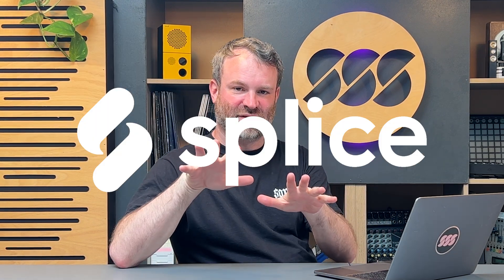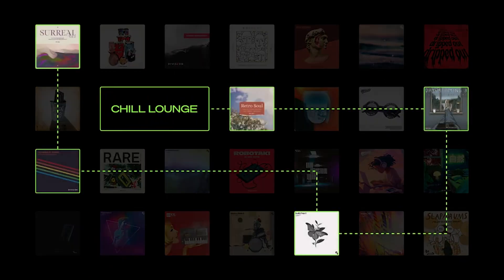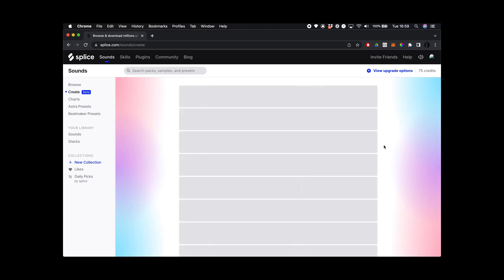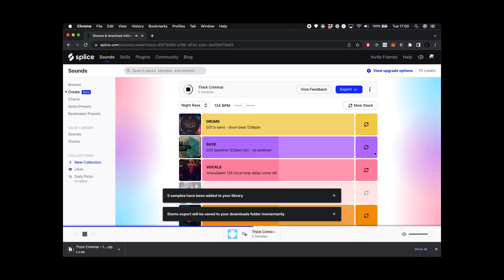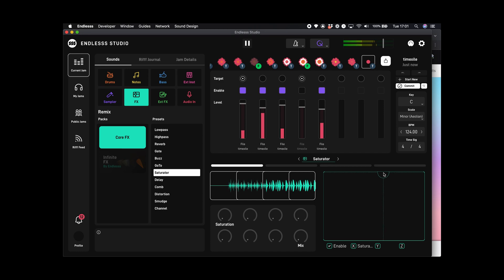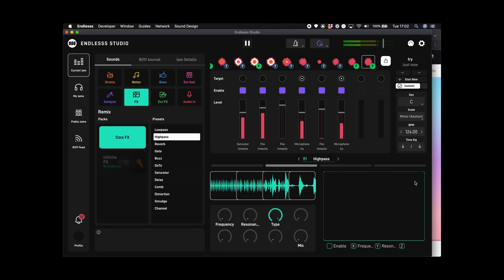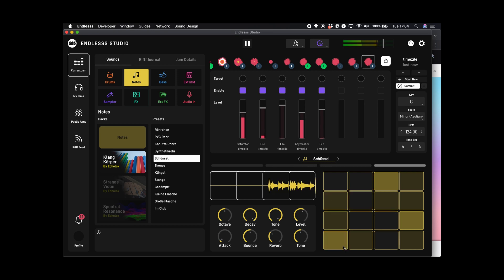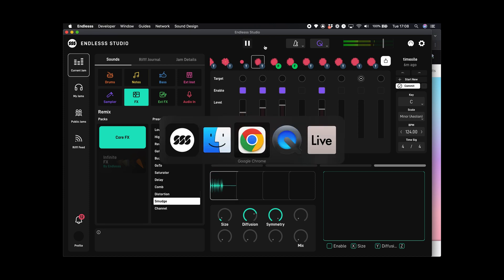Splice x Endlesss: AI music goes multiplayer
Splice to Endlesss to your DAW: a dream multiplayer workflow